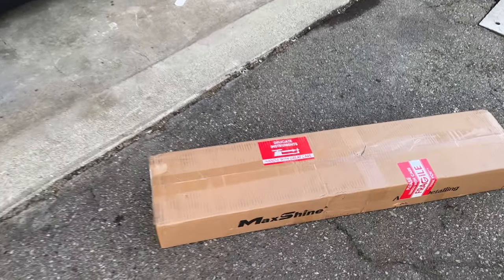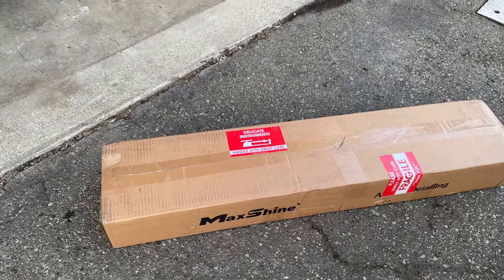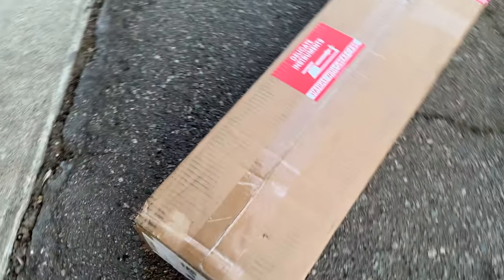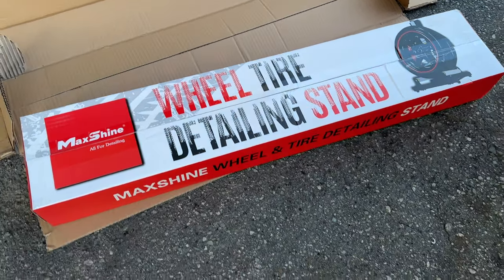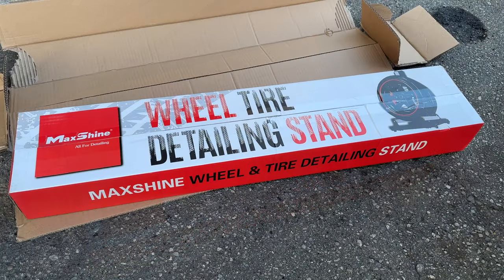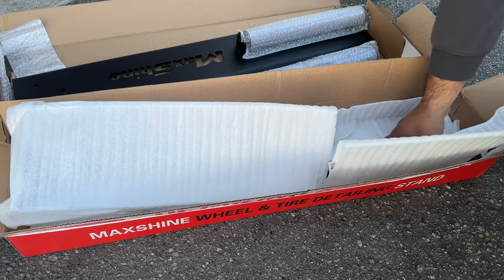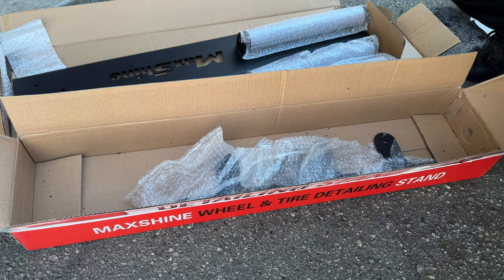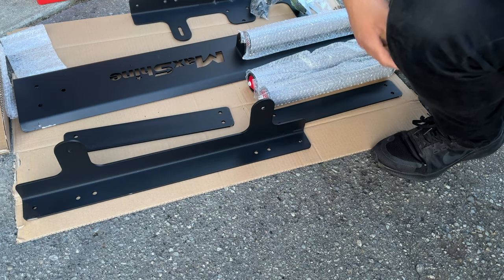MAXSHINE WHEEL STAND | UNBOXING, ASSEMBLY, AND FIRST IMPRESSIONS!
What do you think about this product? Would you buy it for $180?

Carzilla: CARDETAILING5